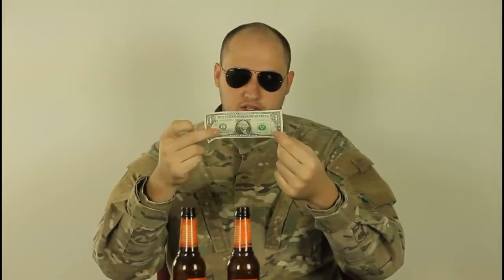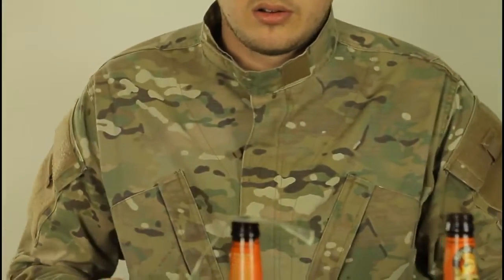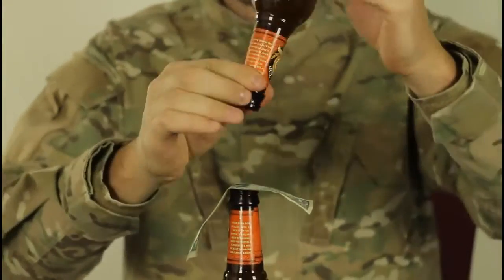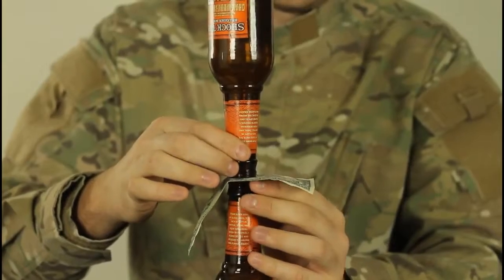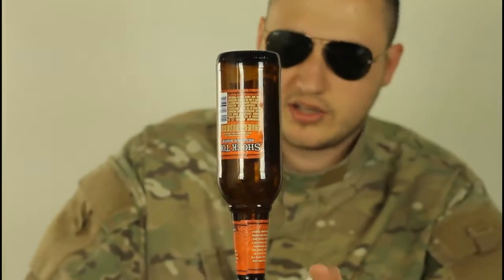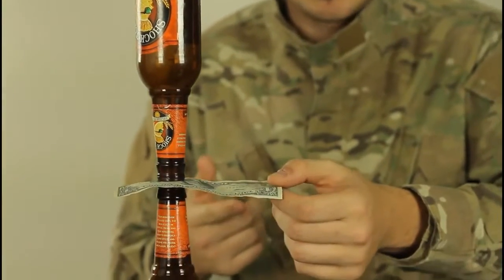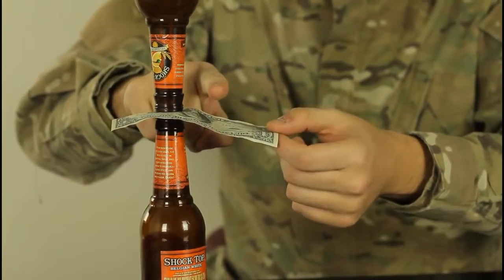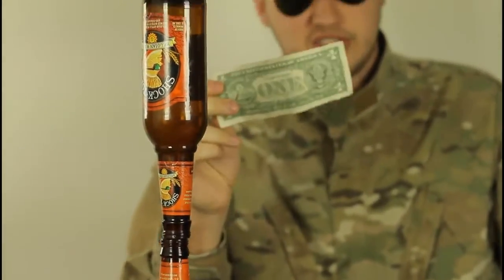Dollar Bill From Between Two Bottles - Science Magic Trick!